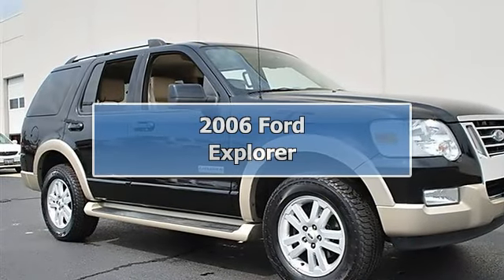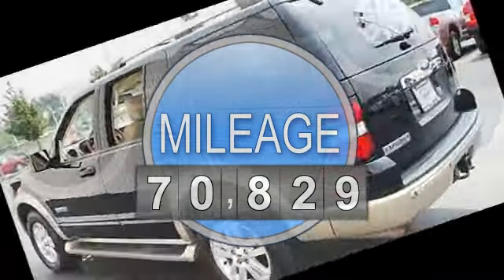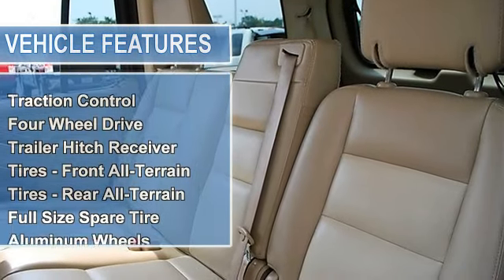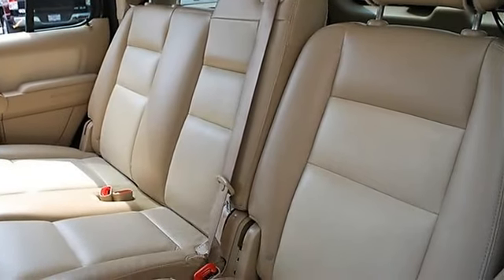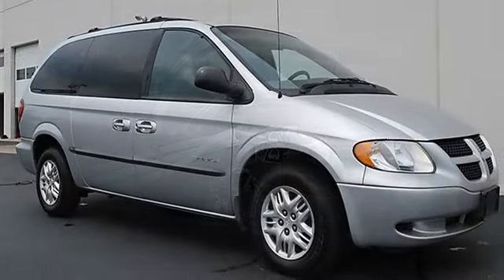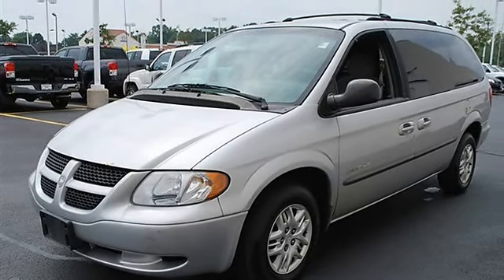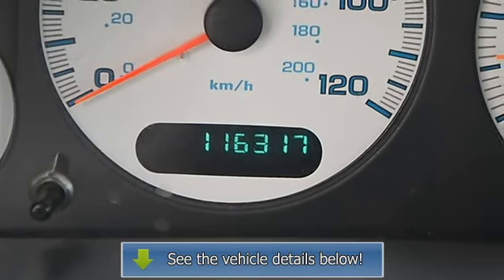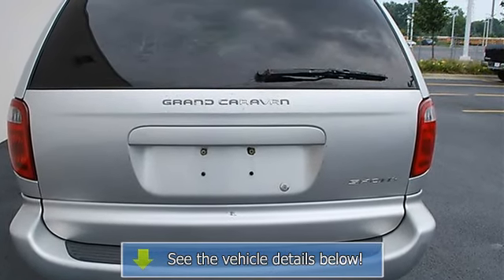2006 Ford Explorer - Classic Dealer Group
For Sale: 2006 Ford Explorer
VIN: 1FMEU74E06ZA24484
Engine: Gas V6 4.0L/245
Drivetrain: 4WD
Transmission: Automatic
Mileage: 70,829
Color: Black (exterior) Camel (interior)

Features:
2006 Ford Explorer Sport Utility.